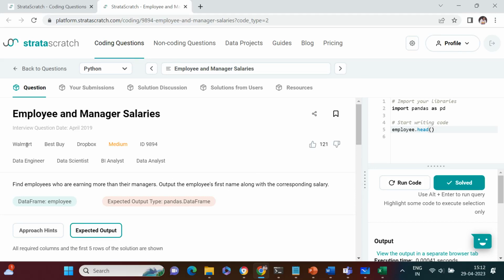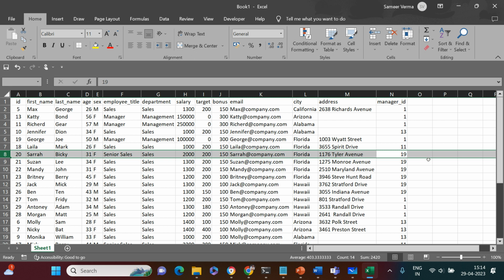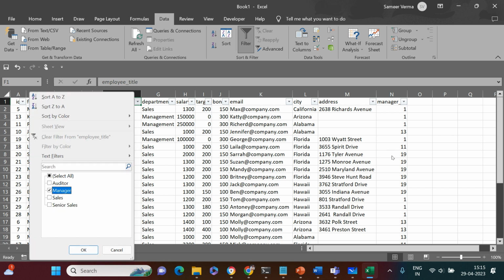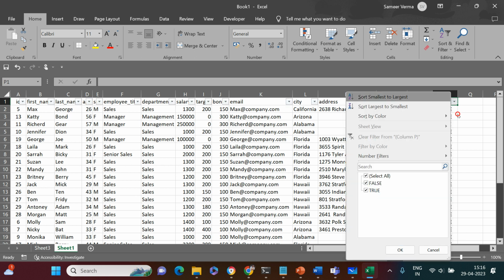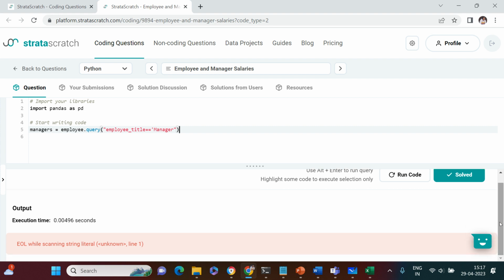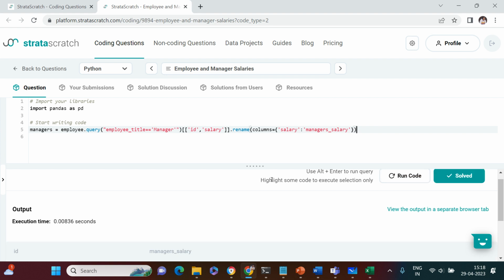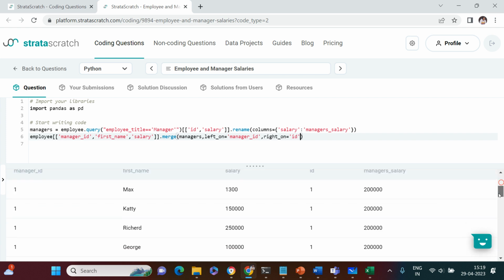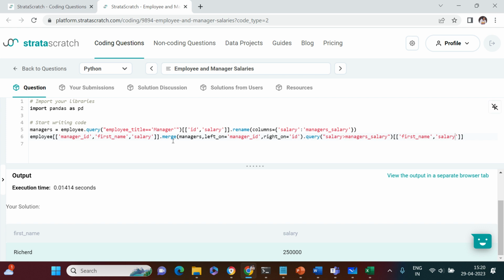Walmart - Employees with Salary Greater than Boss - Interview Question SOLVED with Python Pandas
Medium Difficulty Level
"Comparing same column values in Pandas”, “Rename in Pandas”, “Merging in Pandas", "What are the Pandas interview questions for Data Analytics and Data Science"... all these kinds of questions have been answered in this video

The question was taken from stratascratch - "Customer Revenue In March".